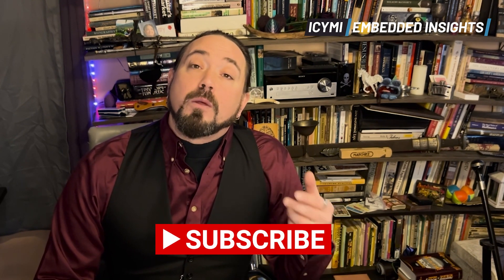ICYMI: Embedded Insights - January 24th, 2025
Hello Embedded Engineers, Developers and Makers! Welcome to In Case You Missed it: Embedded Insights, the weekly news show all about Embedded technologies and solutions from Embedded Computing Design.

It’s Friday January 24, 2025 and I’m Ken Briodagh, Editor in Chief of Embedded Computing Design and these are our top stories this week.

Alif Semiconductor has introduced the second generation of its Ensemble family of MCUs and fusion processors leveraging the latest neural processing unit (NPU) from Arm. The devices include on-chip memory featuring a pair of Arm Cortex-M55 CPUs coupled to Ethos-U85 NPUs, Alif’s aiPM granular power management, a hardware-isolated secure enclave, and various avenues to stream image, sound, and sensor data.

Ferrous Systems has announced that its flagship Rust toolchain, Ferrocene, has achieved IEC 62304 Class C qualification for medical device software.

The latest release, Ferrocene 24.11, is currently qualified for use on x86-64 Linux and Armv8-A (bare metal), and QNX Neutrino 7.1.0 for x86-64 and Armv8-A.

Percepio this week announced its new Percepio Detect, a tool for testing, debugging, and observability in embedded systems. Percepio Detect supports Observability Driven Development (ODD), the company said, enhancing DevOps for embedded systems through its extension of CI/CT workflows. It was designed for edge devices and real-time operations in particular, so it includes real-time brittleness risk analysis and actionable debugging insights.

Embedded Computing Design will be in Nuremburg for embedded world, so please reach out if you’d like to meet with us, or work with us to enhance your embedded world experience.

That’s it for this week. Make sure you look for the In Case You Missed It LinkedIn Newsletter for even more stories you don’t want to miss, coming out every Monday.

Please reach out if you’d like to advertise on In Case You Missed It.